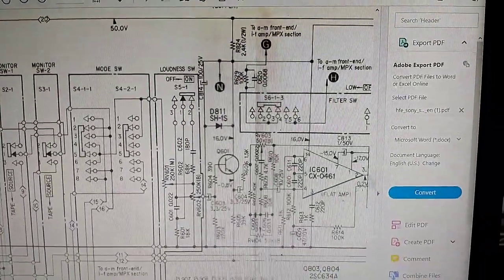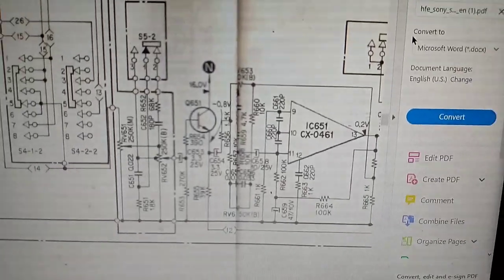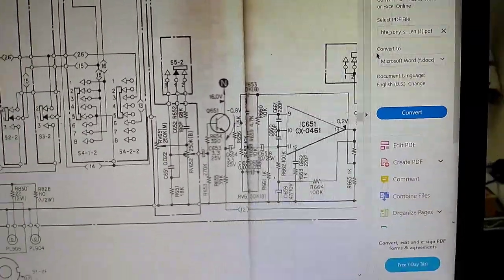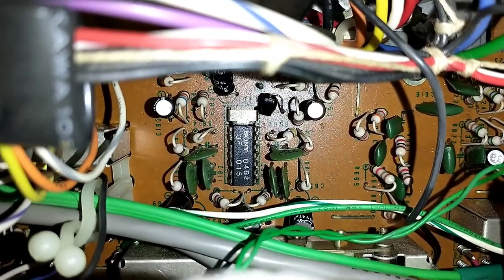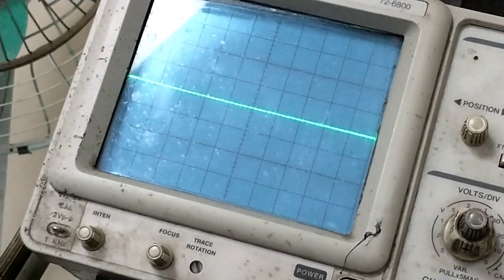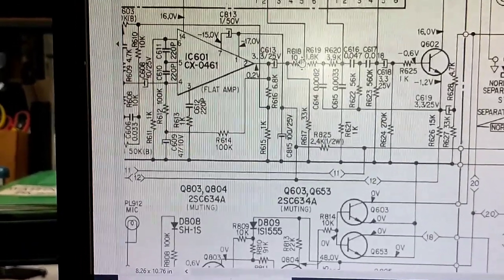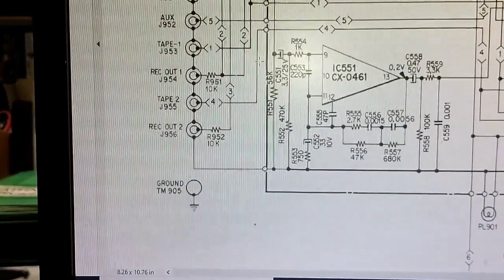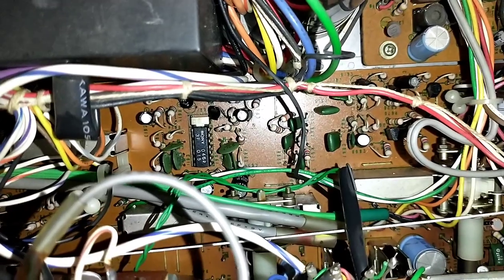Servicing a 1970s Sony STR-7065 Stereo Receiver. Multiple failures. part 3/4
Dealing with the channel imbalance in the preamp, and the fluttering in the left channel that's back. Thought it was gone, but NOPE!